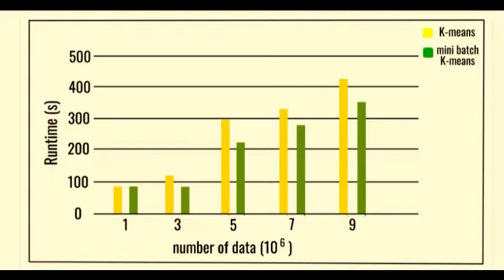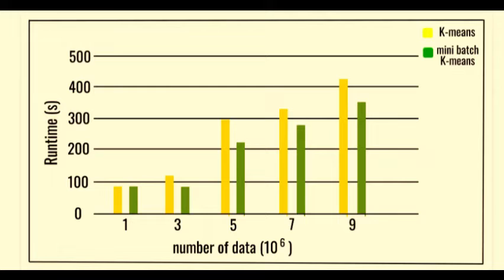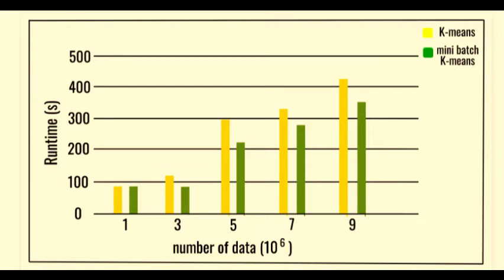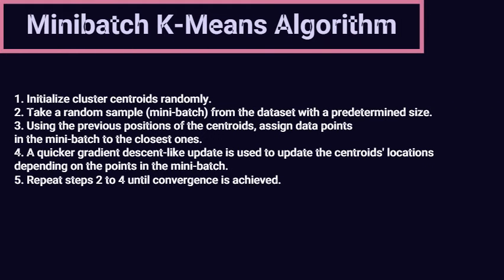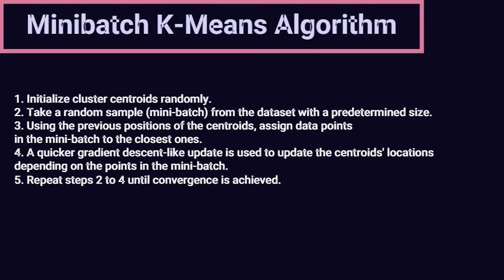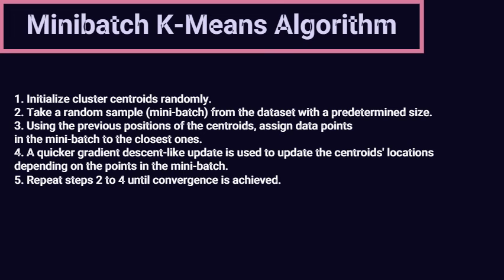Minibatch K-Means Algorithm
This video explains the optimization of model training using Minibatch version of K-Means algorithm